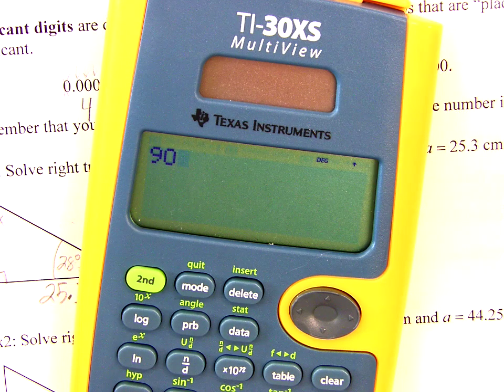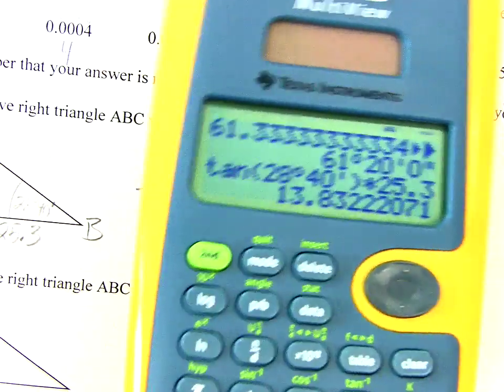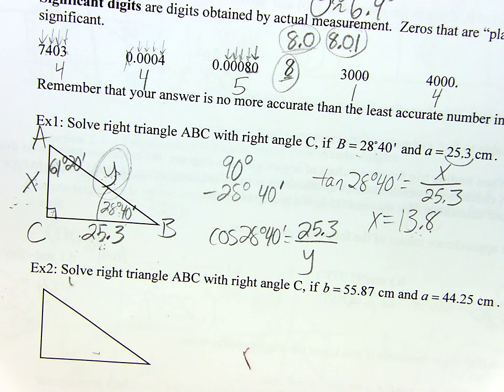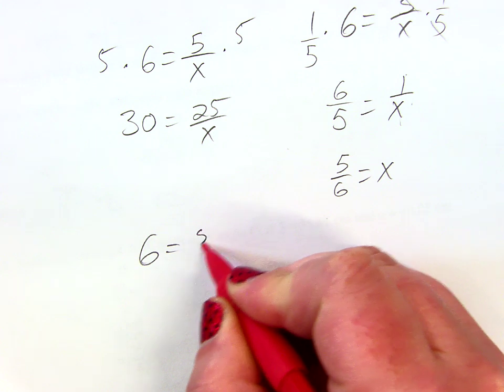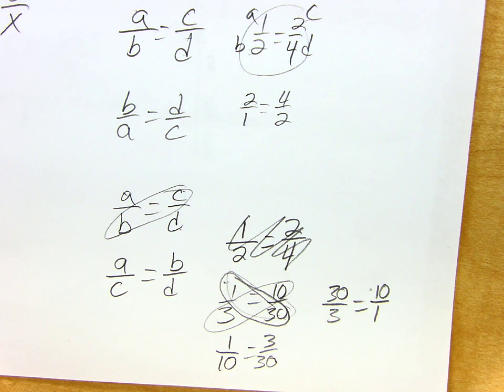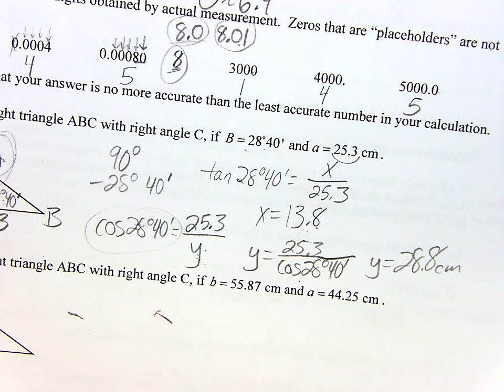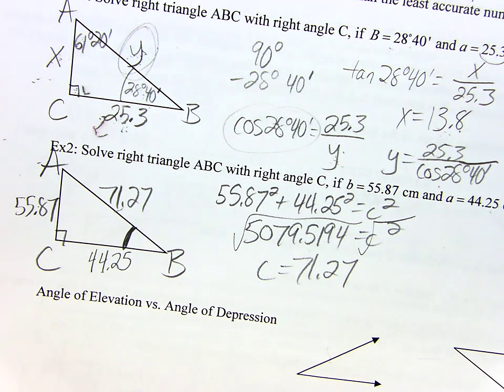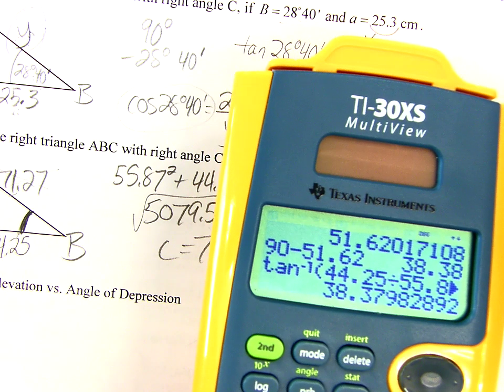Trig 2.4 Solving Right Triangles